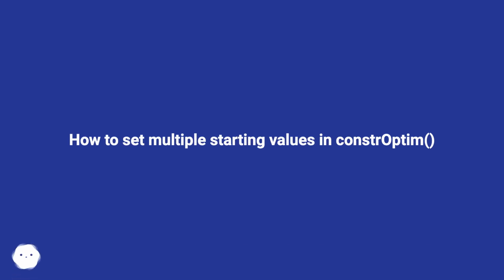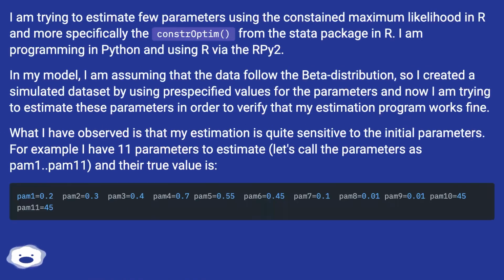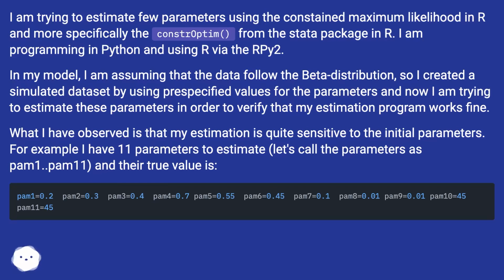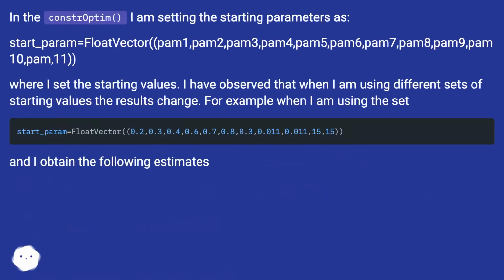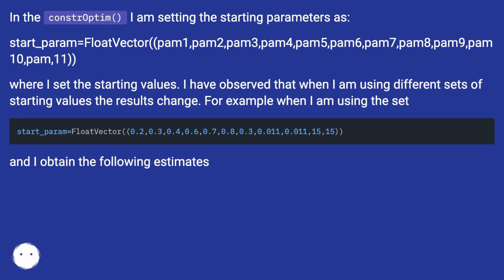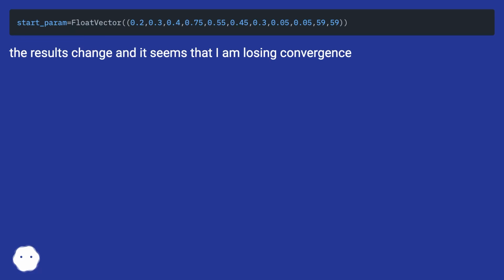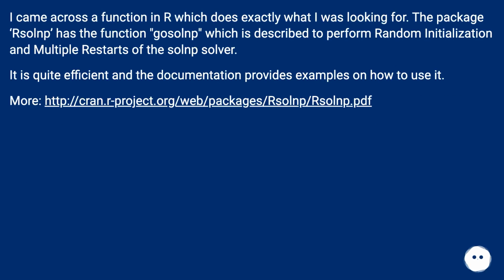How to set multiple starting values in constrOptim()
Chapters
00:00 How To Set Multiple Starting Values In Constroptim()
02:01 Accepted Answer Score 0
02:22 Thank you